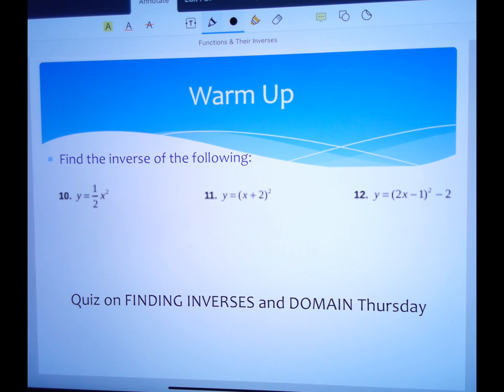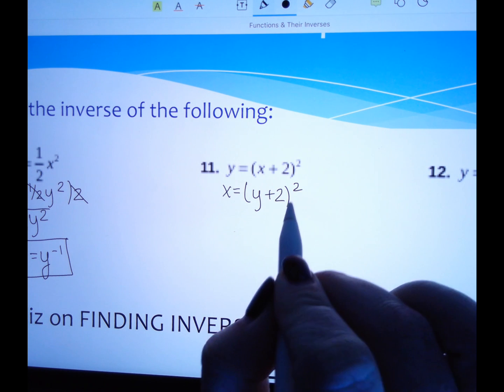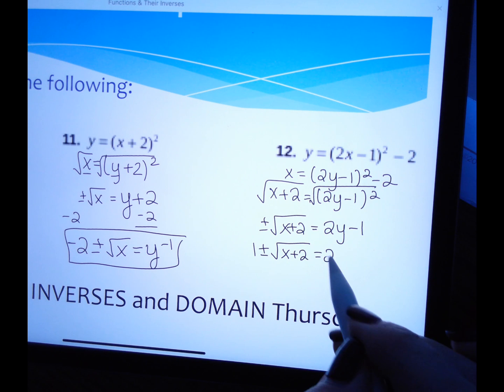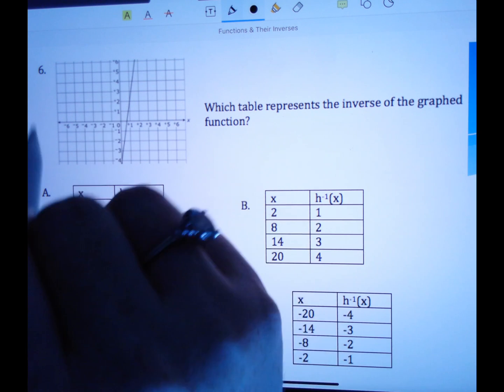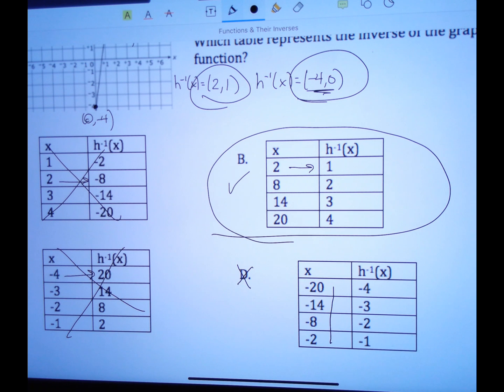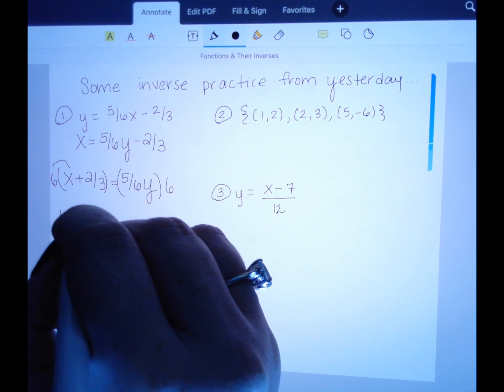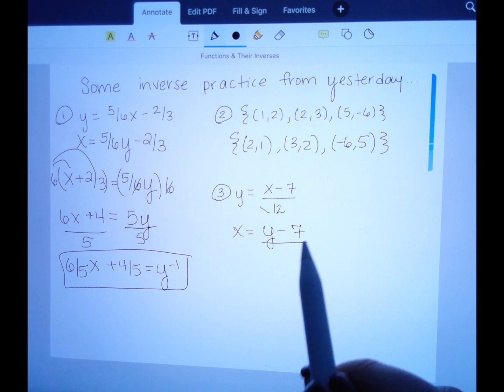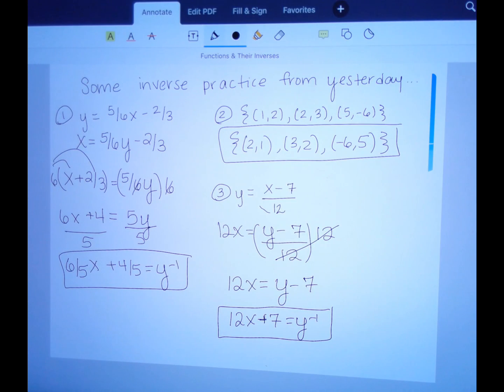Video 1: Warm Up and Inverses